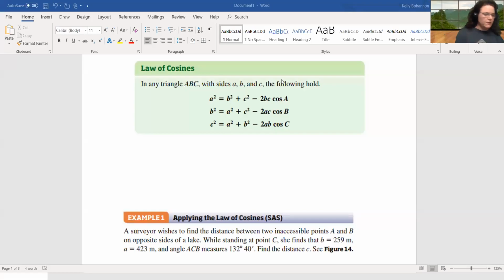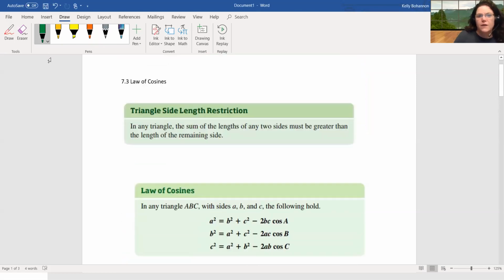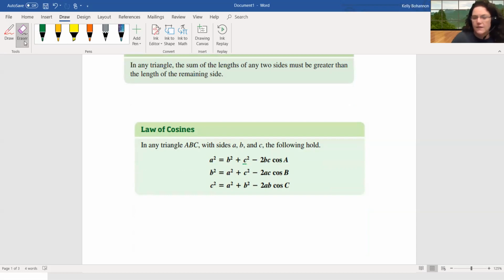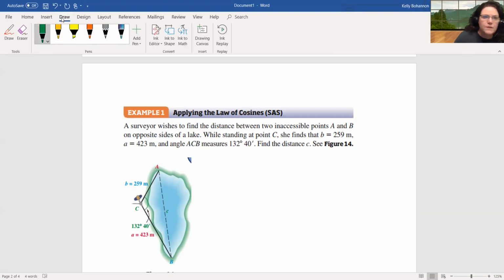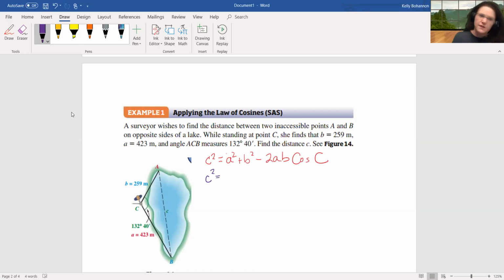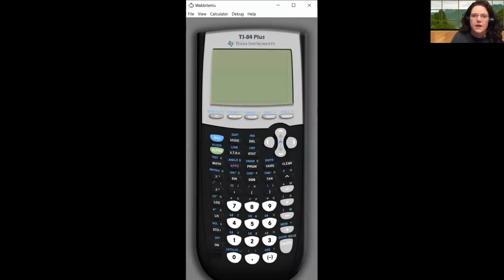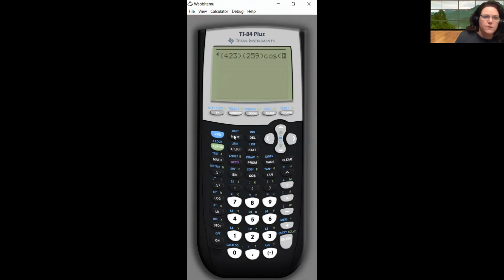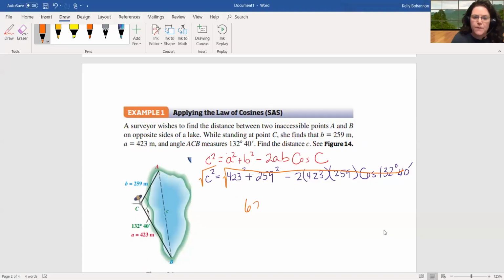7.3 Example 1